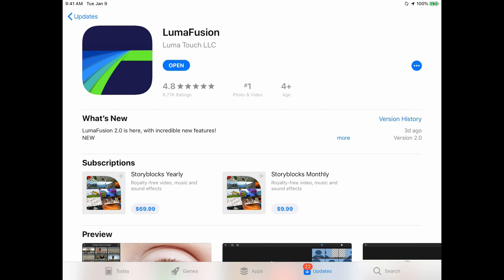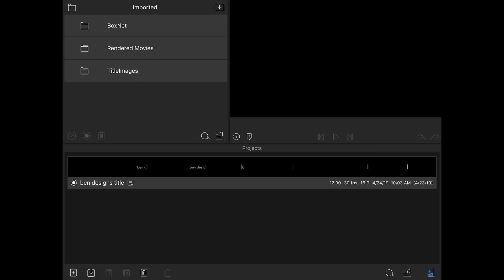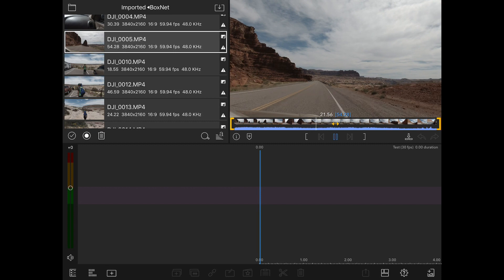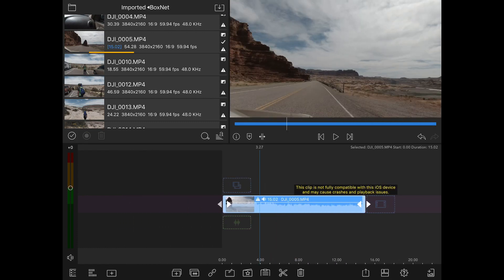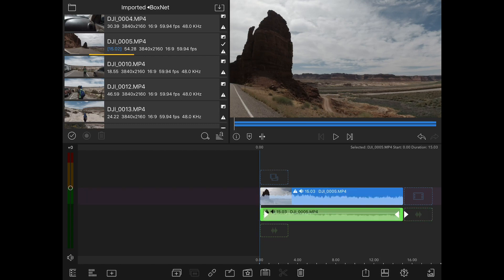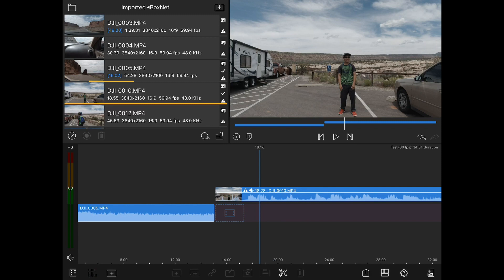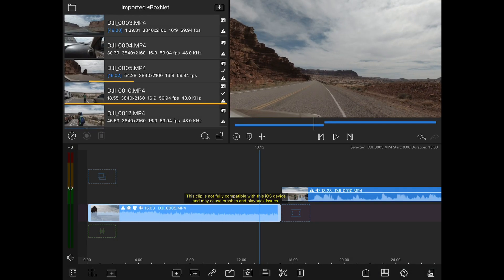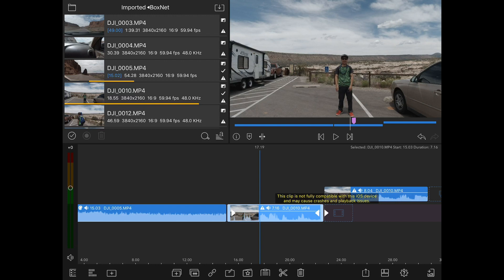LumaFusion 2.0 First Impressions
LumaFusion 2.0 was just released a few days ago. In this video I give my first impressions of the changes to this powerful video software.
Check out my courses on editing and design, LumaFusion course coming soon